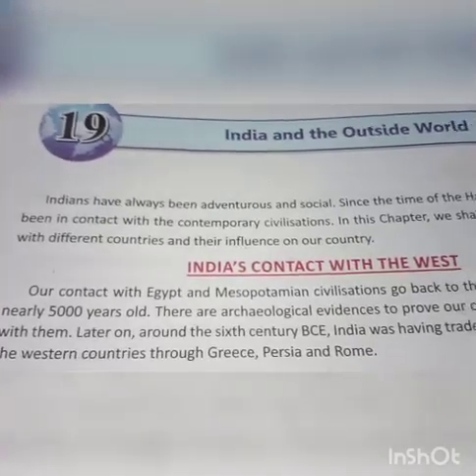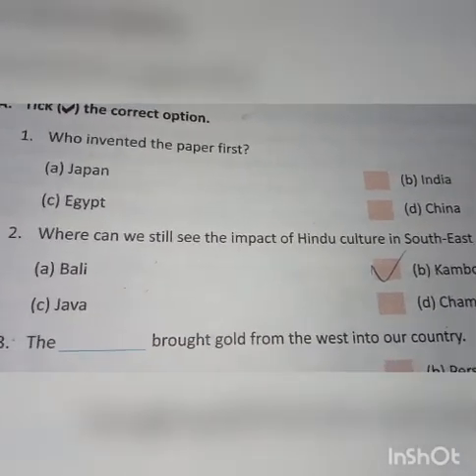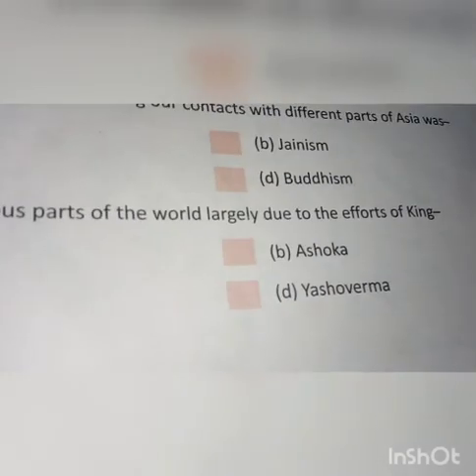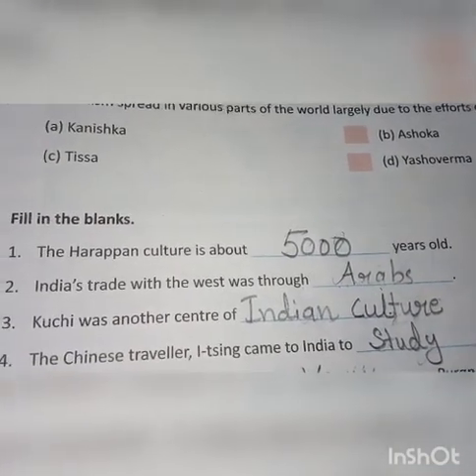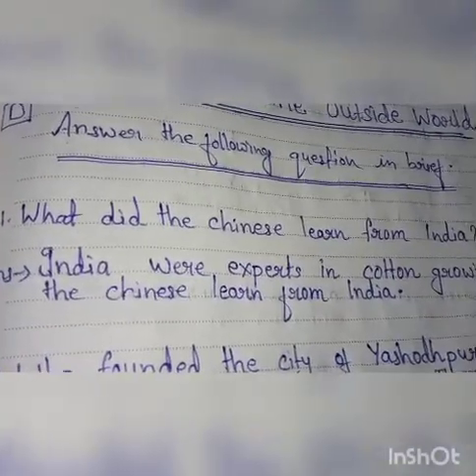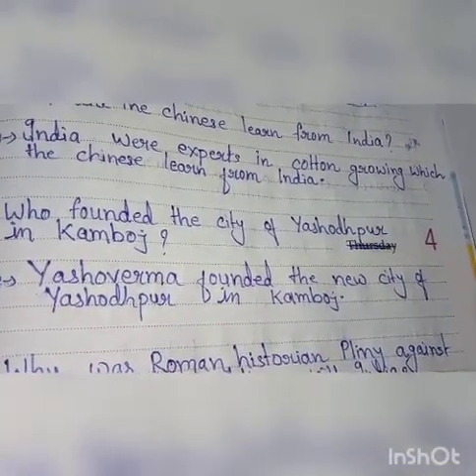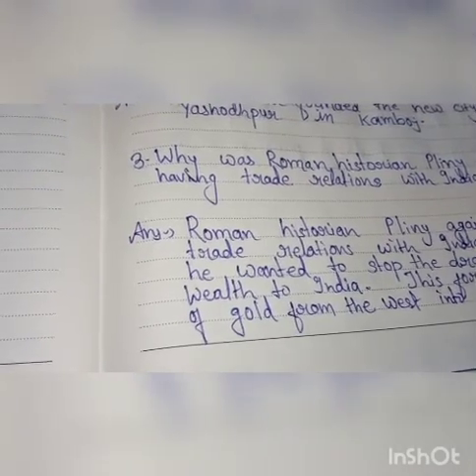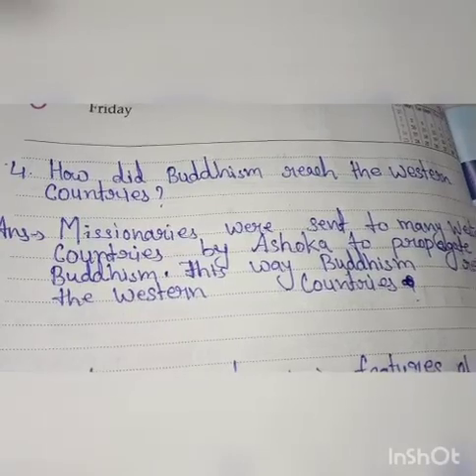DAV Public School class 6 SST chapter 19 India and the outside world que/ ans of part A B C and D